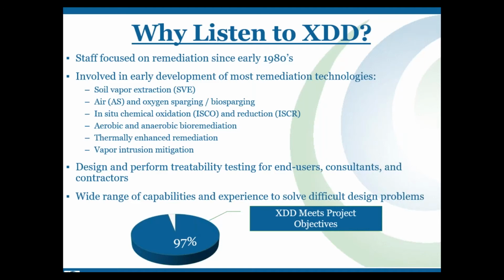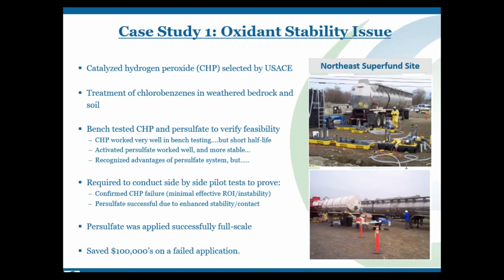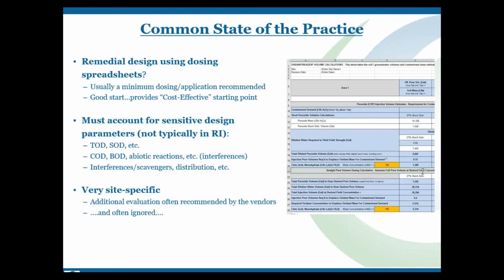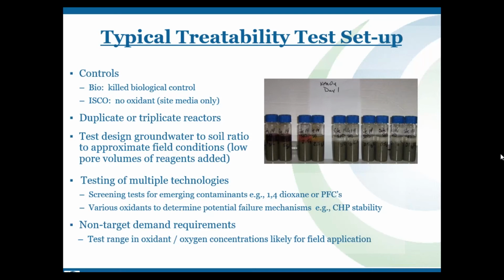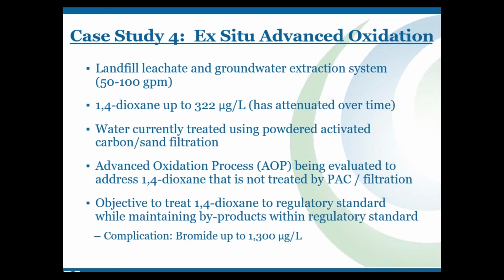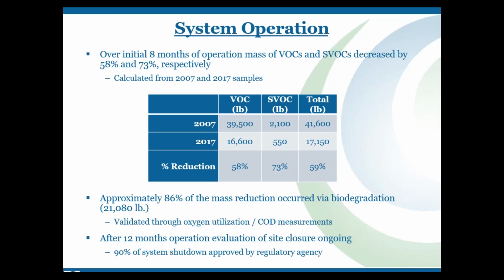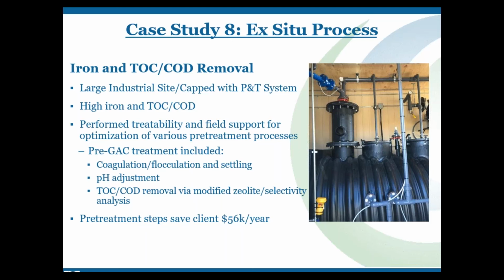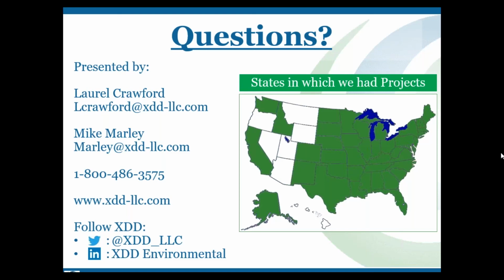Treatability Testing for Remedial Design - XDD Environmental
Attendees will come away with an understanding of:

- Why pre-design treatability studies are both beneficial to remedial success and lower project costs
- Why treatability studies are not “R&D”
- What type of studies are available
- What type of information can be obtained for different technologies tested
- Why comparative studies can assist in remedial technology selection
- Several case studies from XDD Environmental’s treatability laboratory will be presented to illustrate topics covered during the webinar.